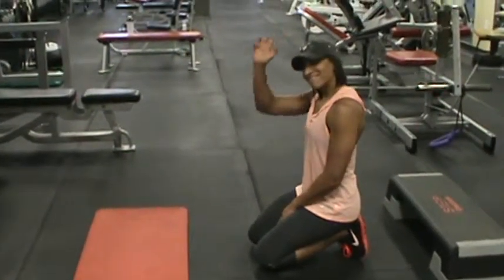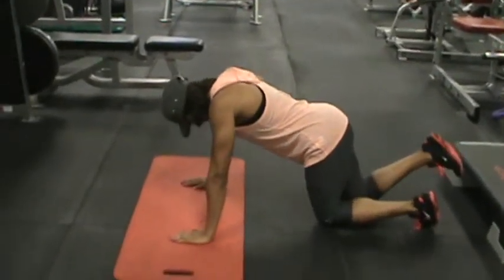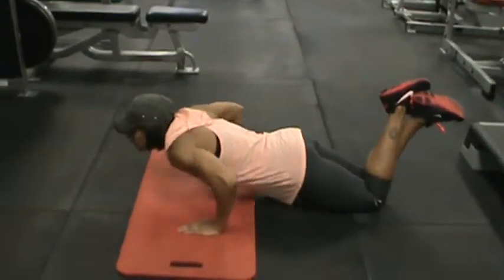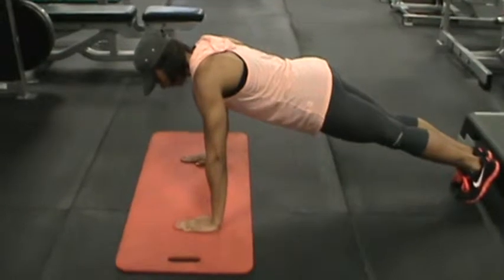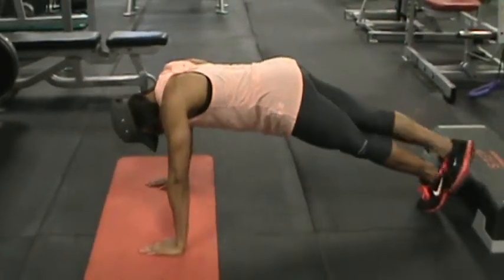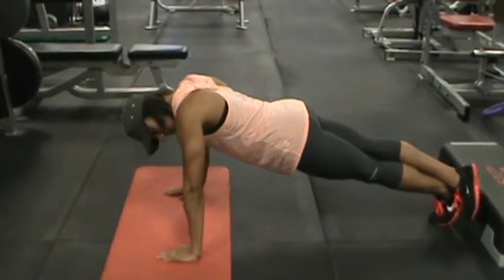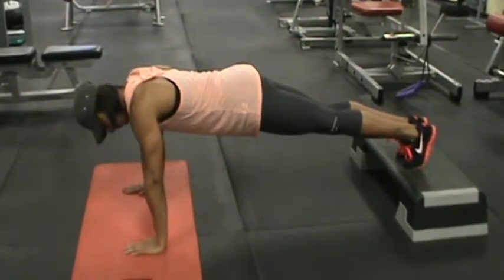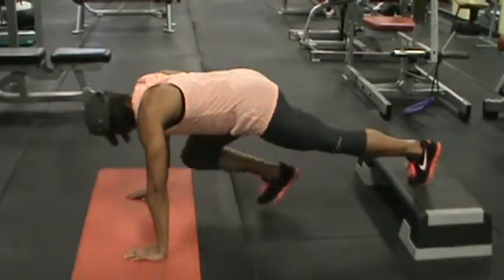Push Up Variations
This is Sydni from the Maximum Fitness Team showing you the progression of a push up.